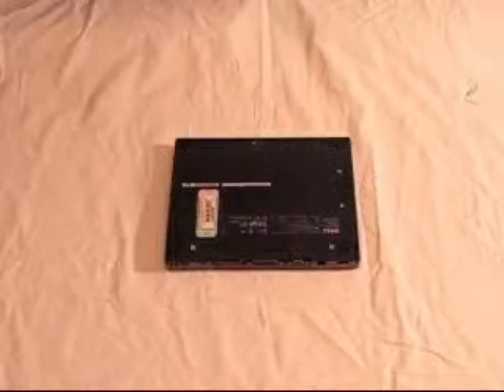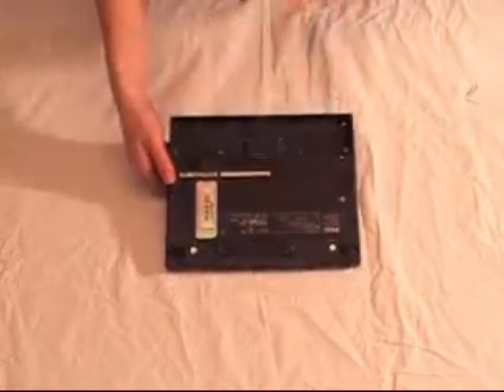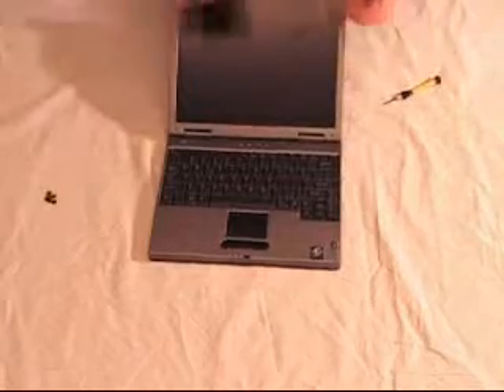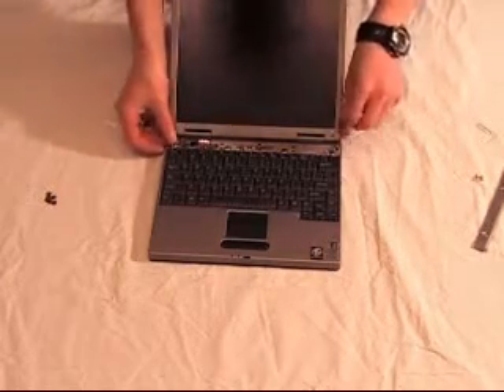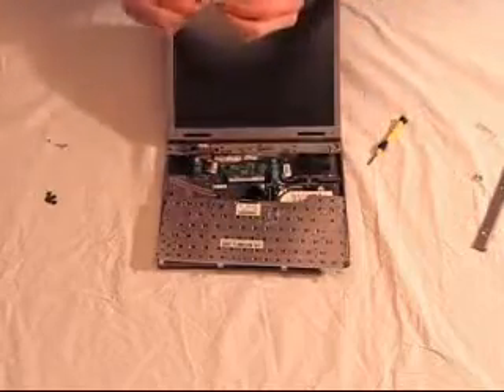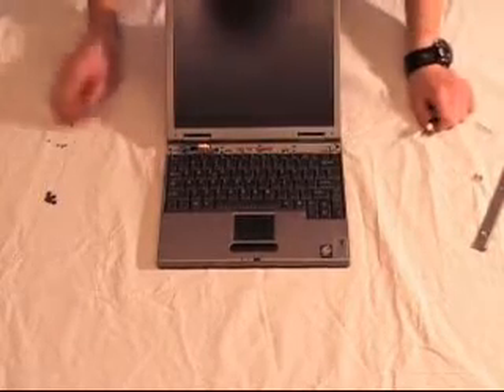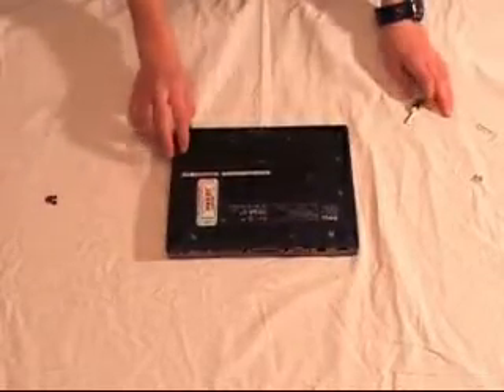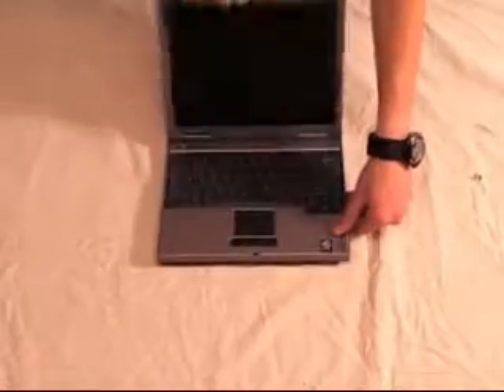How to replace the RAM in a laptop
**Not ALL laptops are the same. This tutorial only applies to this brand of laptop**
This tutorial will show you how to replace the RAM, or Random Access Memory, in your laptop. Since RAM increase computer speed and performance, it is a mandatory part of an upgrade.
*Voice over done by my friend.